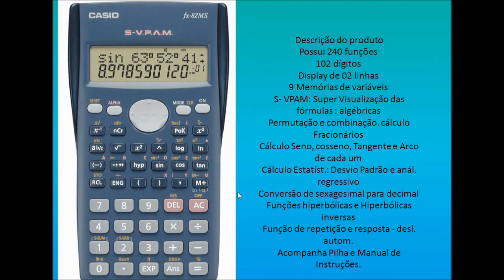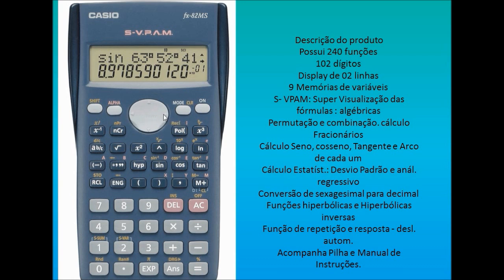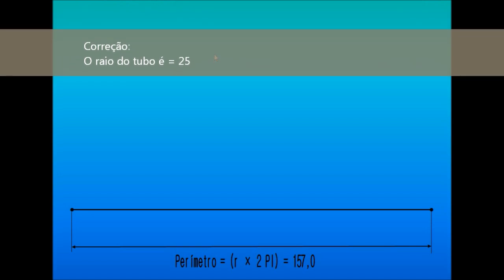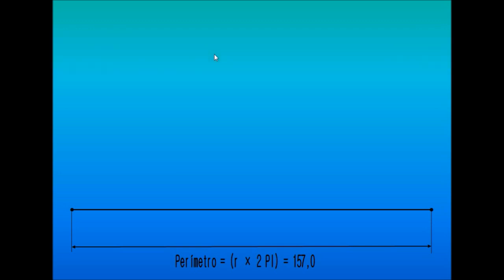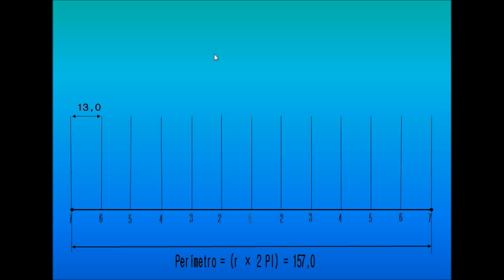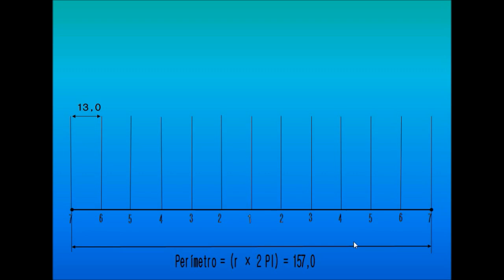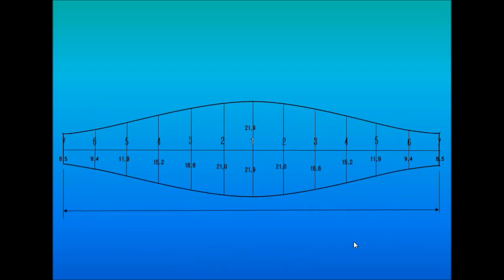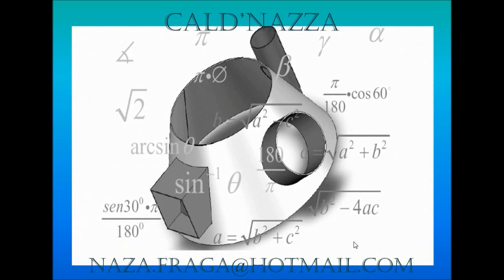Video aula curva de gomos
Mais uma video aula de caldeiraria.